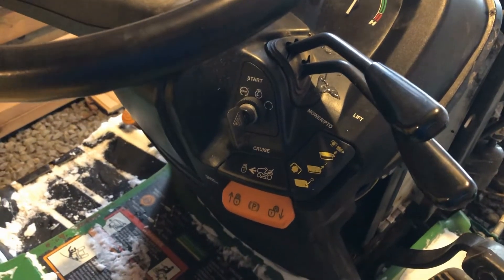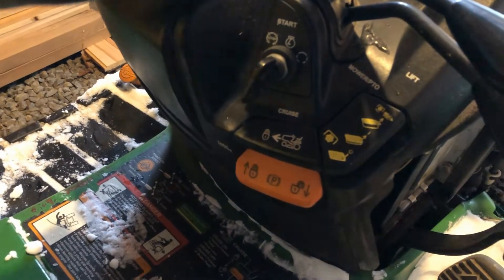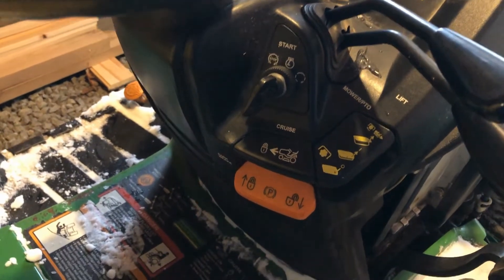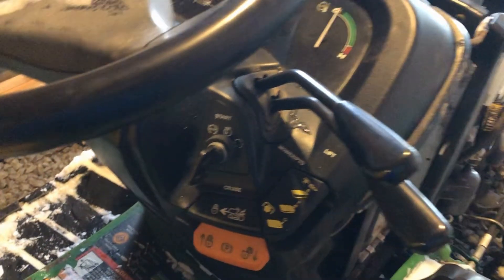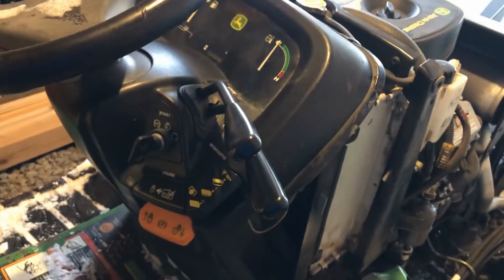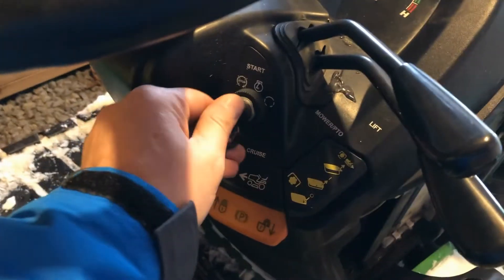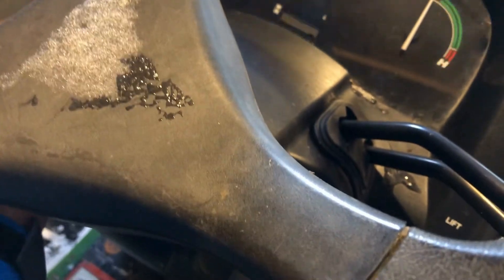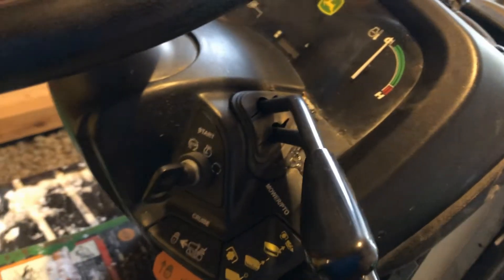John Deere X728 Tractor Won't Start - Need YOUR help!!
Just used the John Deere X728 Tractor to blow snow 2 days ago.  Now it won't start.  Need all your advice on this one.  Not a battery issue. @donyboy73